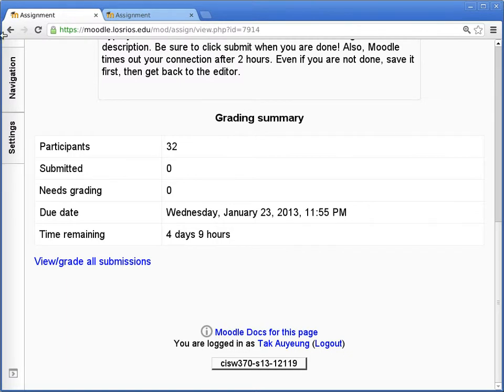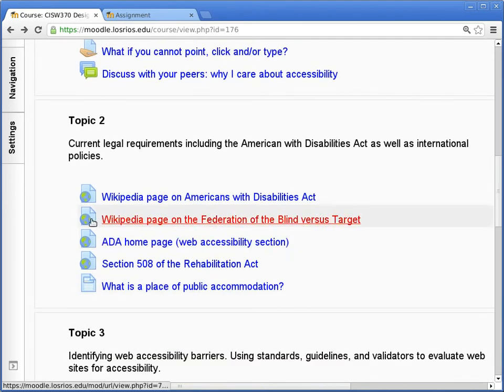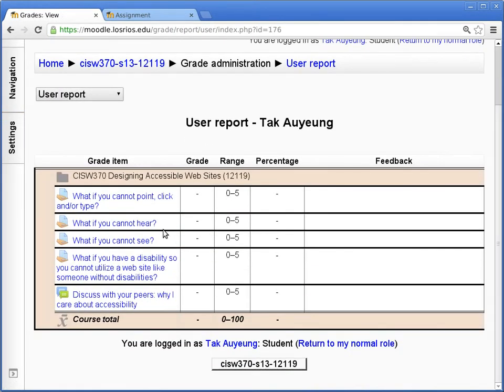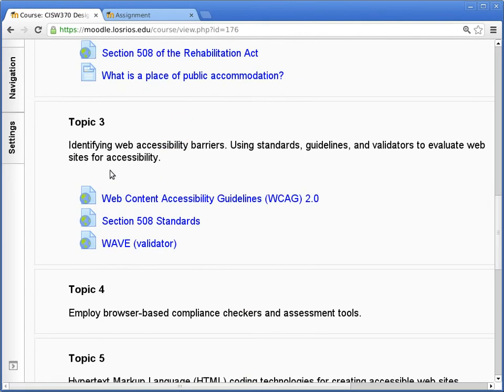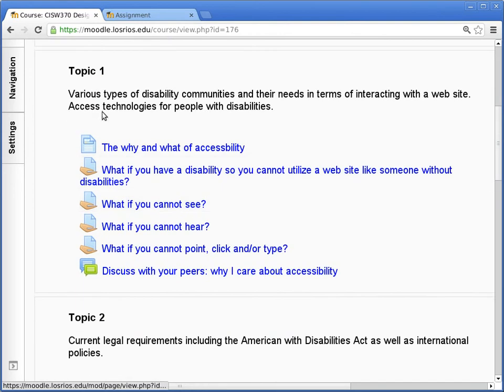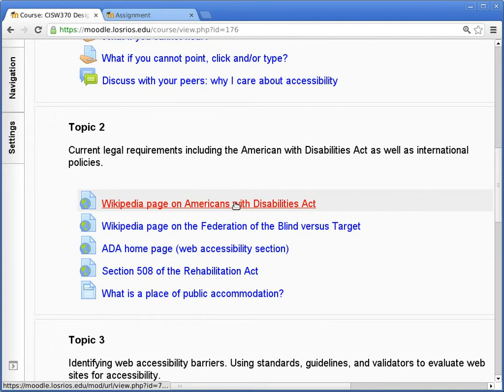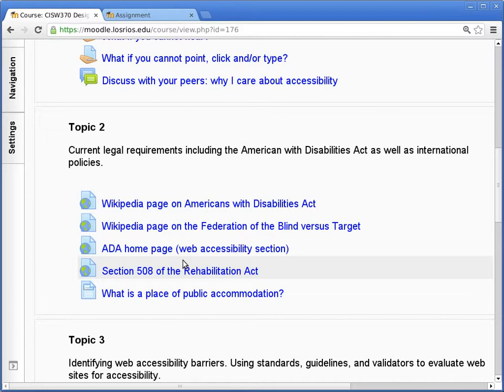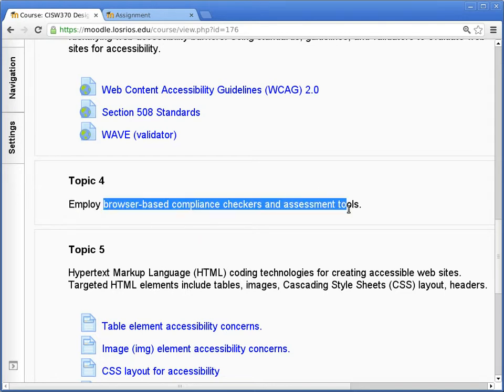20130119 ARC cisw370-4